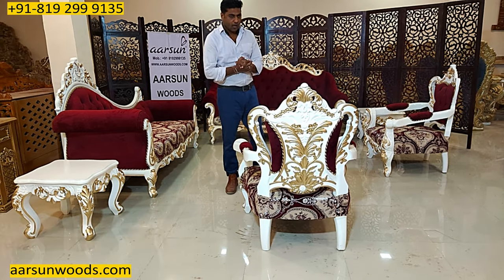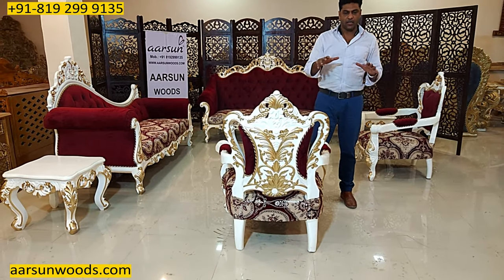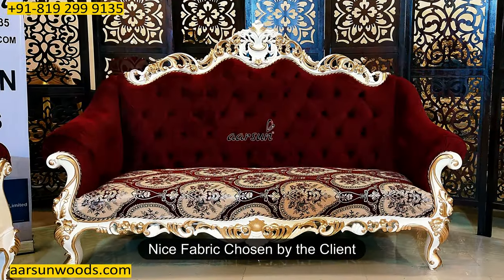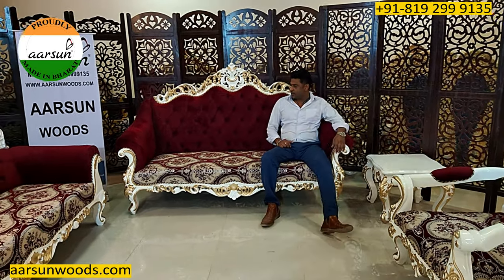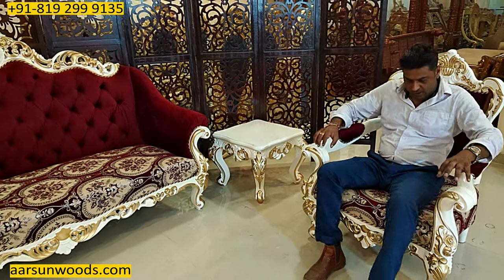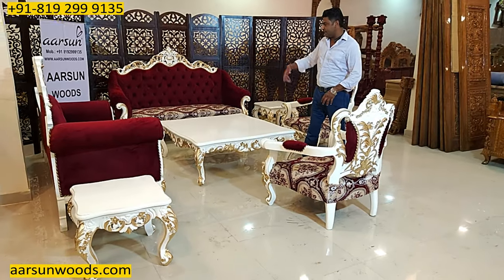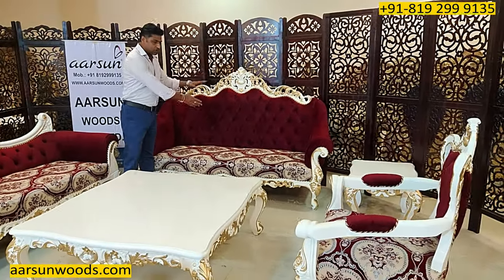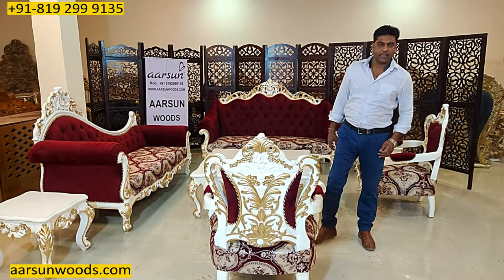YT358 White & Gold Luxury Sofa Set 8 Seater in Teak by Local Art of India | Aarsun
White & Gold Luxury Sofa Set 8 Seater in Teak by Local Artisan of India | Aarsun
Incredible Carved Wooden Couch with beautiful chair back design. Specially designed as per the customer requirement by our skilled artisan. Timeless Craftsmanship

Aarsun - India's top brand in the premium and Royal furniture industry. Amazing Handicraft artwork with years of experience makes Aarsun stand distinguished in the Royal Victorian furniture industry.

We are not carpenters we are artisans, we need time to make your furniture, each piece handcrafted with years of knowledge and practice to master the art.

0:00 Intro
1:38 Fabric Details
1:48 Product Size
2:27 3 Seater Deewan detail
2:51 Chair Design and the highlight of the unit
3:07 Table Detail
3:38 Side Table
4:07 Back Quilting Part
4:53 Customization Available and Global Delivery